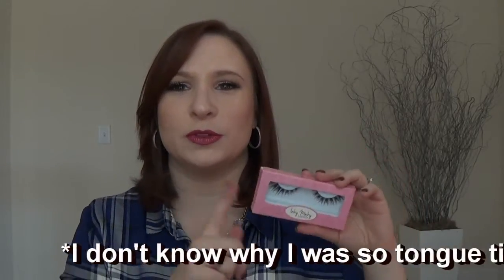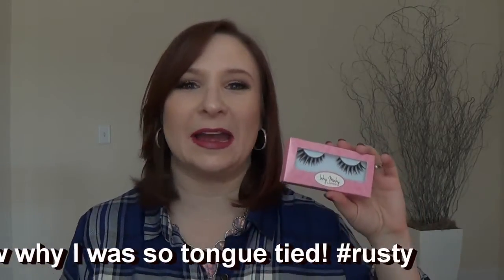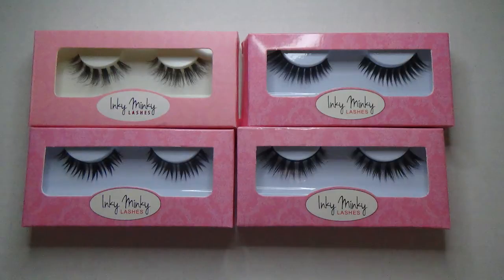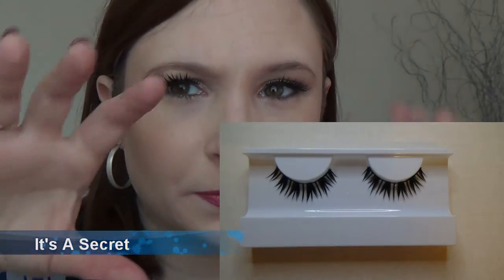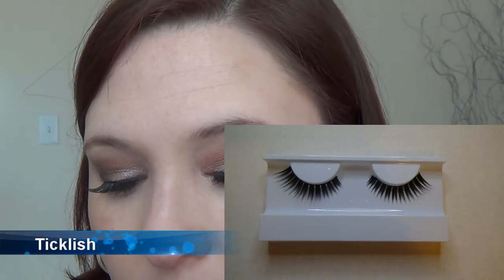Inky Minky Lashes Try On!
Thank you guys so much for watching! Please be sure to leave your comments for me in the comment box! I always love your feedback!  Love you all!

Products mentioned:
Inky Minky Lashes:
-It's a Secret
-In the Mood
Ticklish
-White Lie